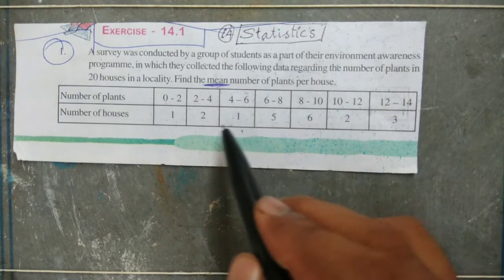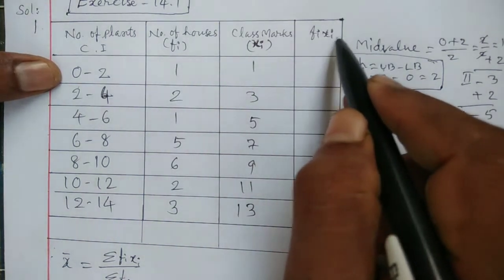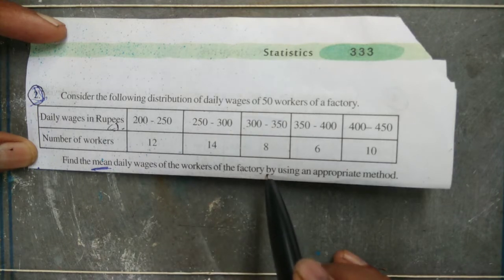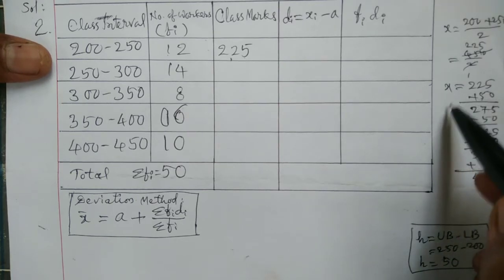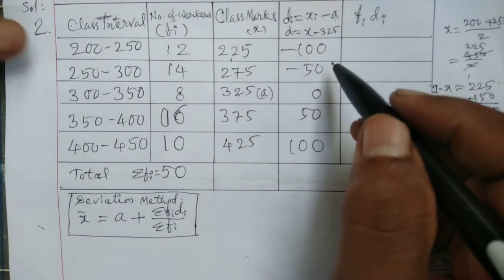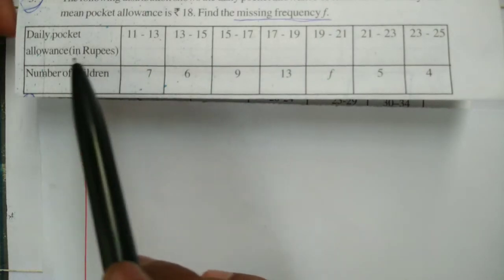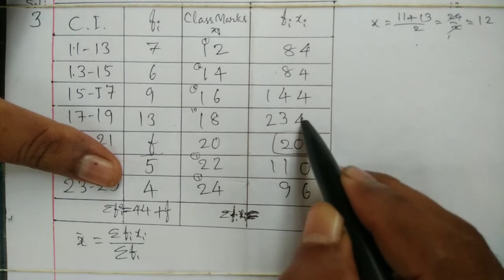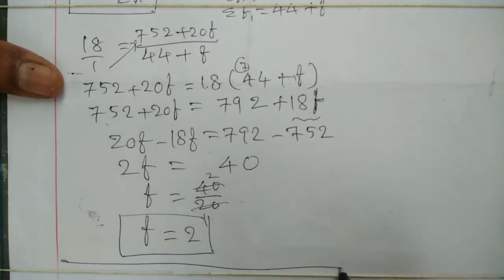Statistics I Ex-14.1 (Q.1 to 3) l SCERT l NCERT l TS&AP l 10th Class l Maths l SSC BOARD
AshannaSir Navodaya ఆశన్న Sadhana AshannaRathipelly Sainik competitveExams Statistics Key Concepts with Explanatory Exercise Solutions